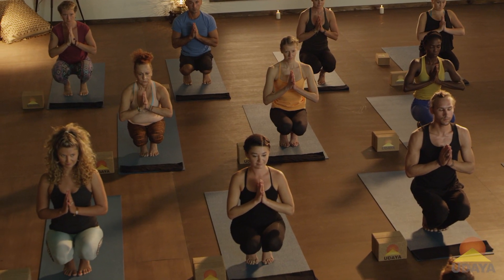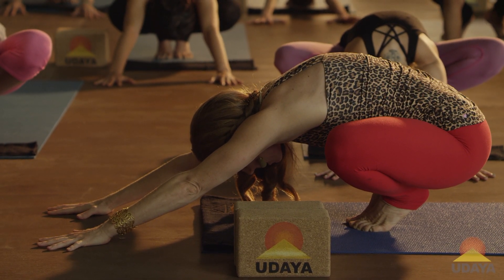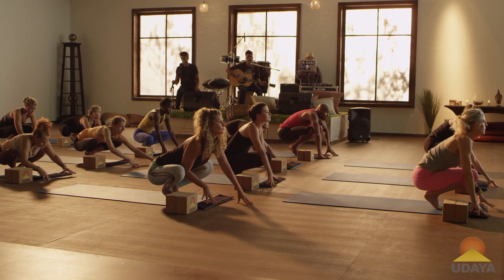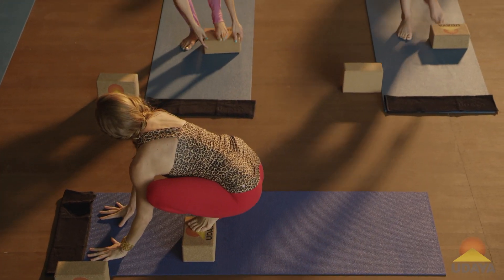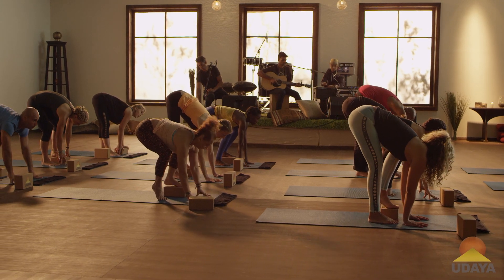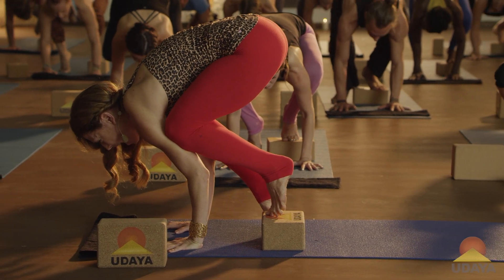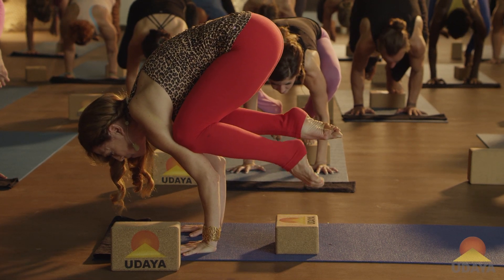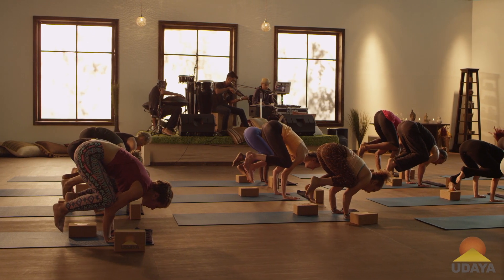Cristi Christensen, Courage | Udaya.com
Cristi Christensen knows what it means to be courageous.  It means to balance the weight of your body on your hands.  Using a block she gives you extra height to be successful.